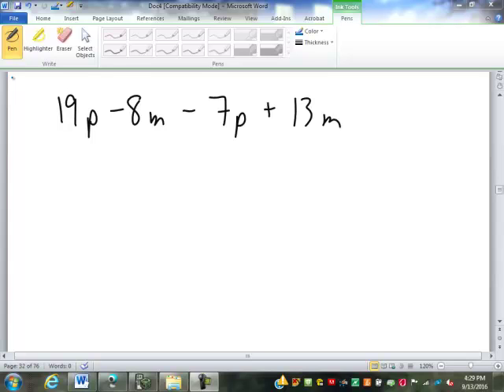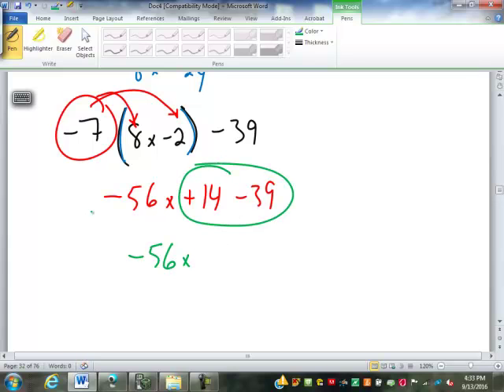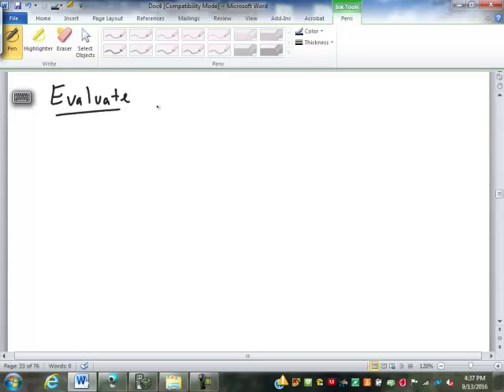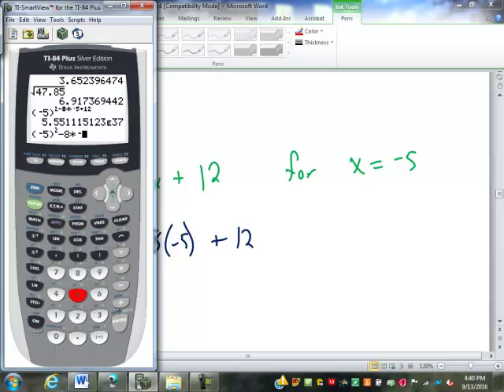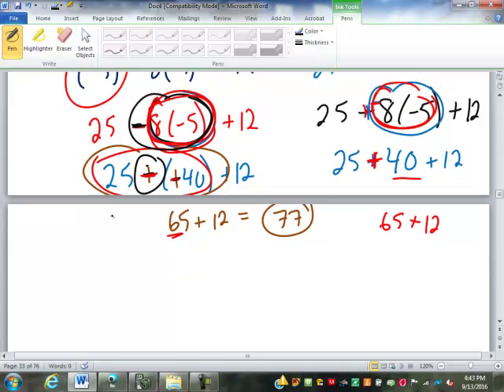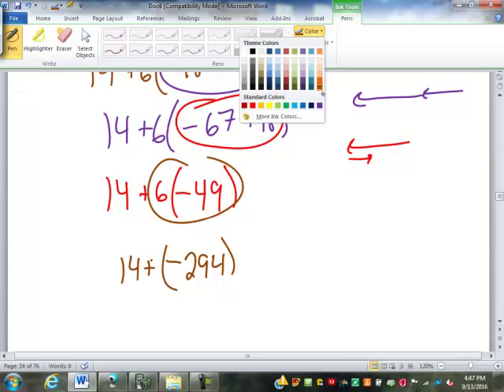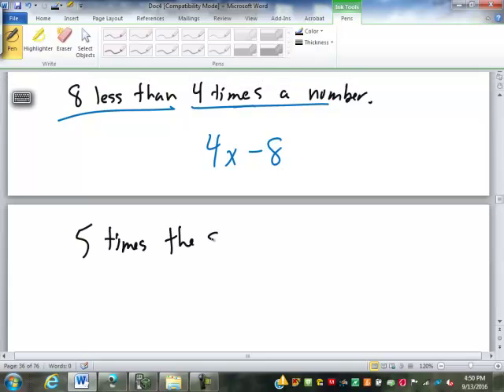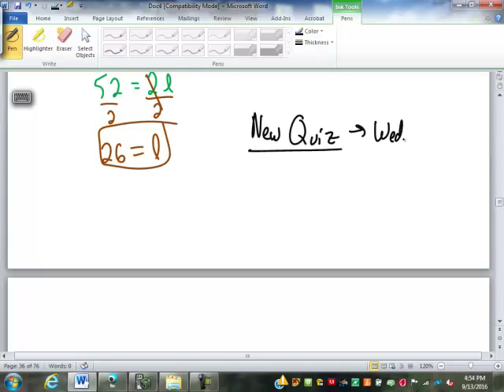10 Review for Test part 2